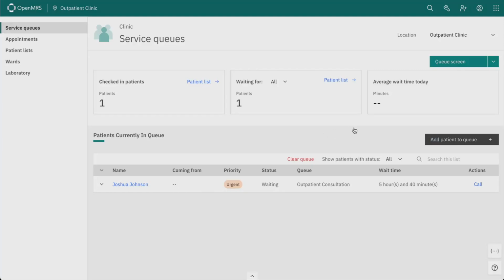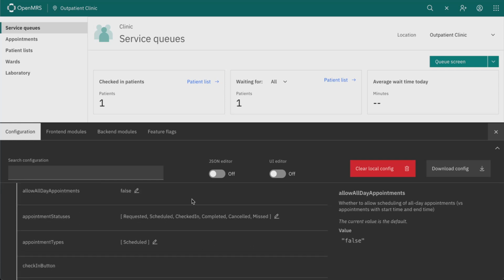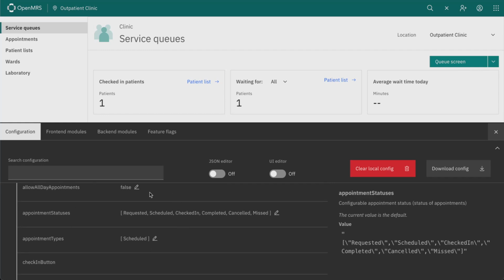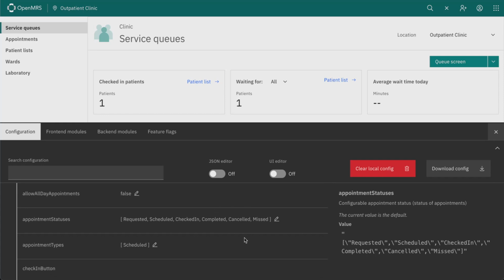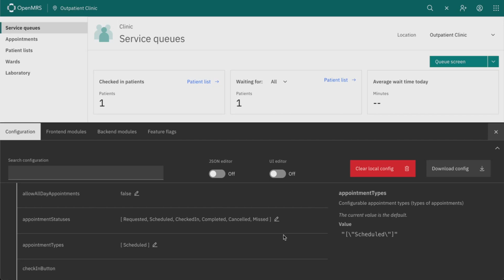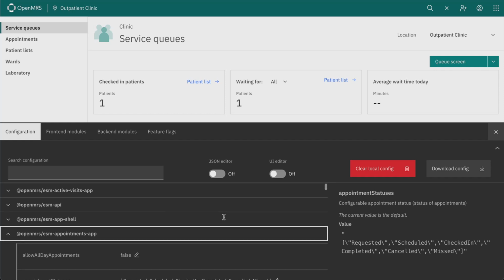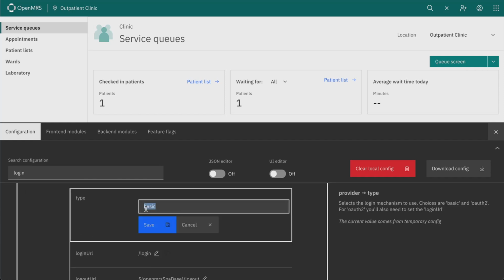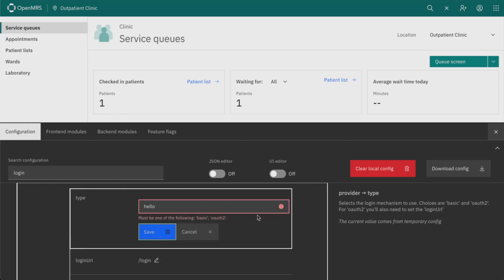GSOC 2025: Improved Configuration and Validation in Implemented Tools